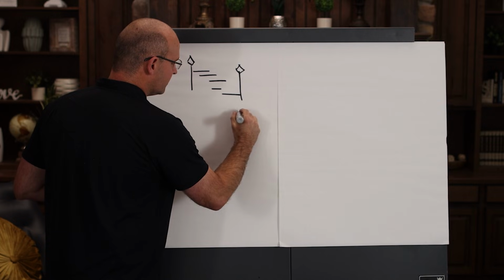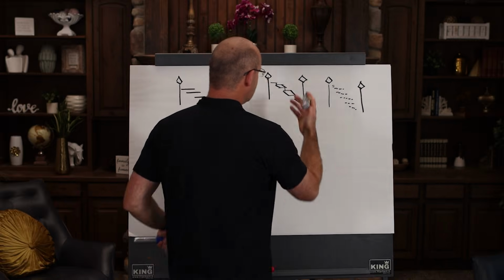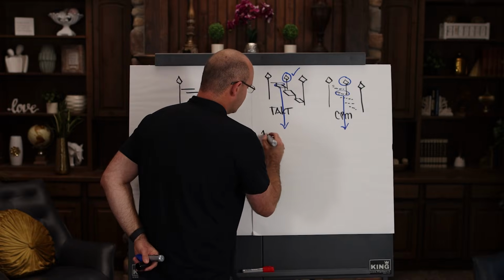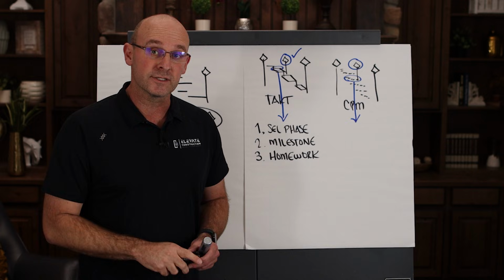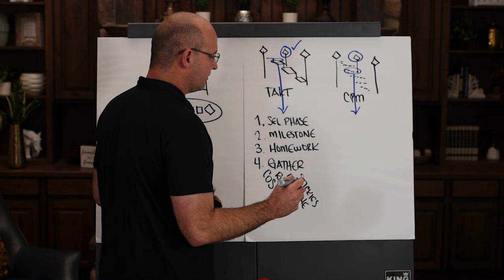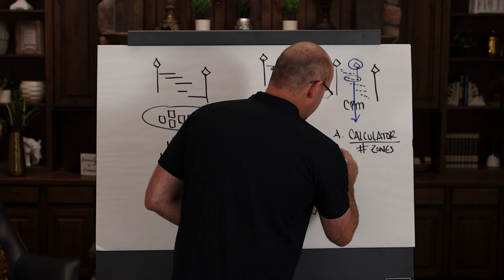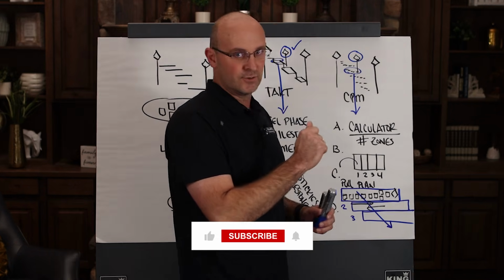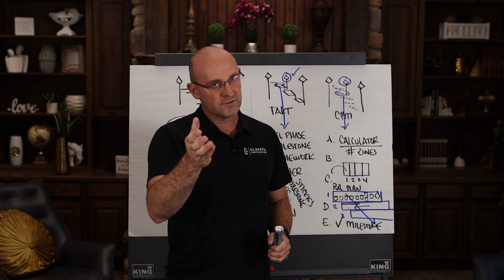Last Planner in Construction | Pull Planning Step by Step (How to Run a Pull Plan)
Want to know how to do pull plans the right way? In this video, I walk you through step by step how to run a pull plan using the Last Planner System in construction, building directly from the master schedule and macro-level takt plan. I explain how to facilitate a collaborative pull planning session that creates flow, gains time, and builds real buffers. You’ll learn exactly how to turn a pull plan into a reliable production plan—so teams stop reacting and start delivering predictable results.

Books mentioned:
How Big Things Get Done
The 10 Improvements To The Last Planner® System
Pull Planning for Builders
Takt Steering & Control
The 10 Myths of CPM

Jason Schroeder

00:00 Introduction to the video
00:33 Overview of The Last Planner System
01:18 Macro-Level Takt Plan vs CPM Schedule
02:36 Key elements for a pull plan
03:25 Steps for how to do a pull plan
04:34 Gathering production data from trades
05:11 Pull planning meeting agenda
05:58 Using a pull planning calculator
06:59 Creating a zoning strategy
07:23 Doing the pull plan
08:02 Establishing trade flow
08:32 Checking the milestones
08:52 Helpful resources & closing remarks